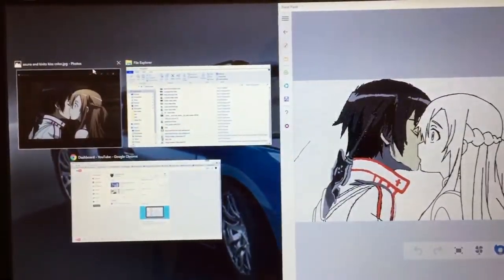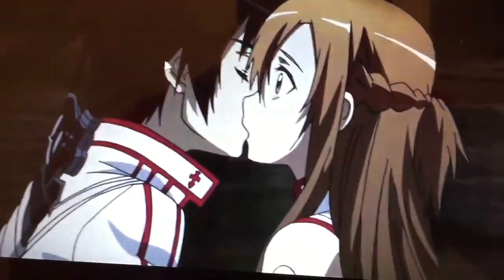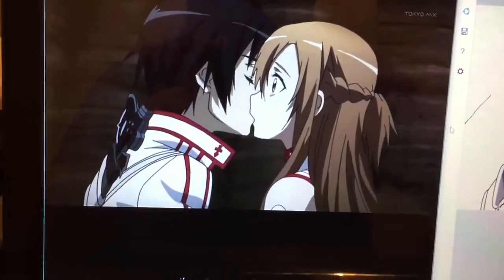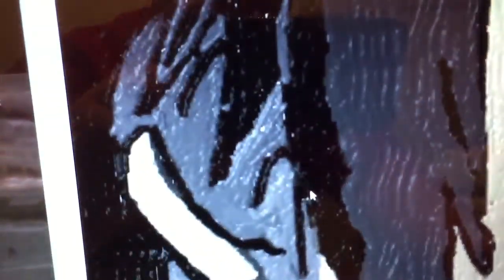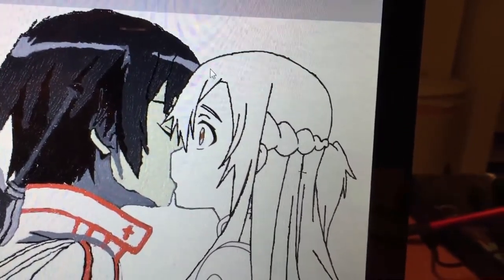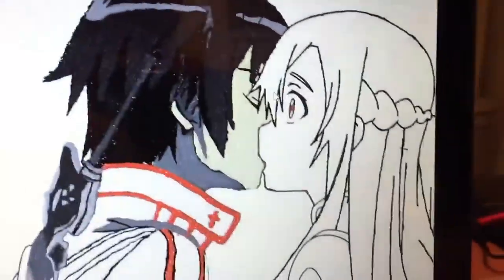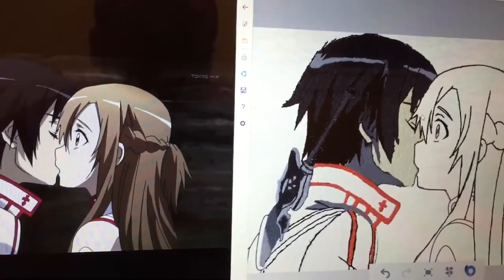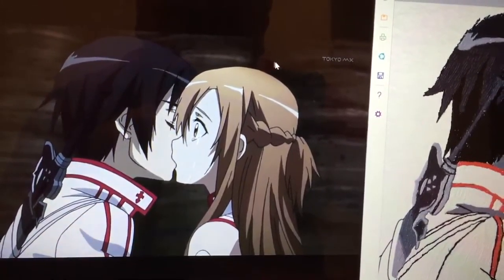Digital Painting of Kirito and Asuna Kissing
What's up everyone, SAO fan7702 here and today I have posted a video of my recent progress on a digital painting of Kirito and Asuna's first kiss right after she saves him from Kuradeel.  Now I know this painting is on a computer and yes I've used an outline, but I've worked for hours upon hours trying to get the painting to look as similar as it can to the actual photo.